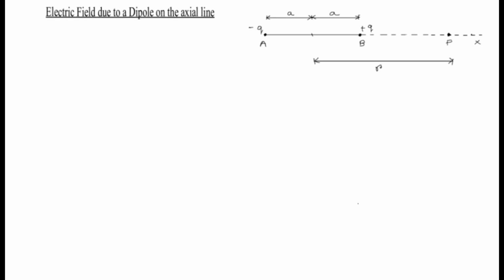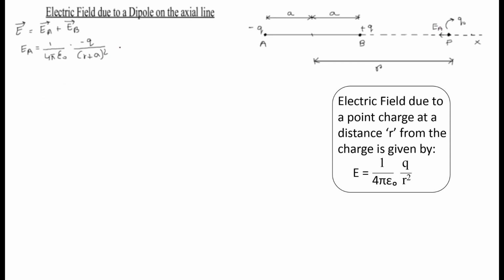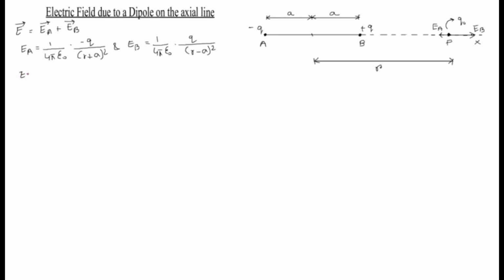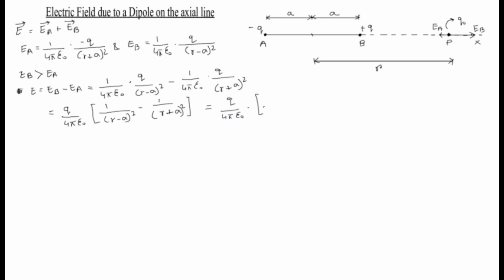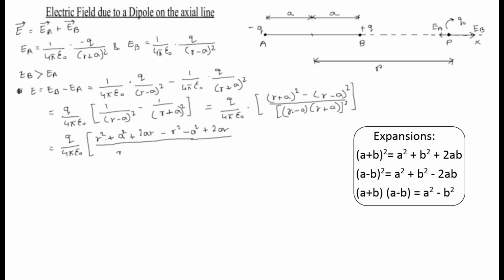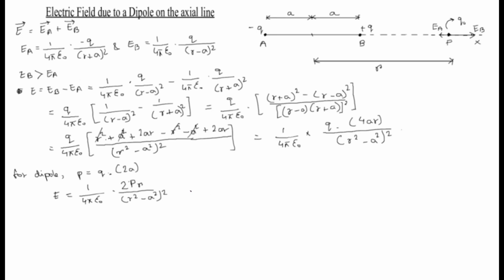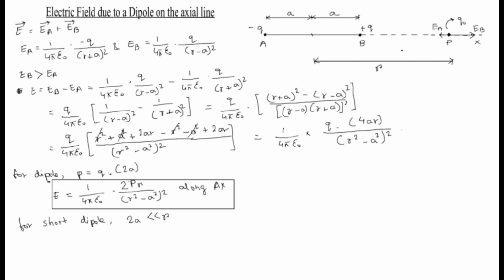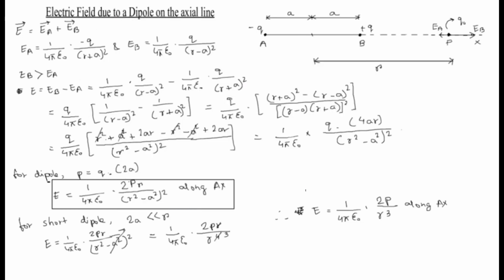Electric Field due to Dipole on the Axial Line| Electrostatics| Derivation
Mostly intended for Class XII CBSE, ISC and equivalent Board.
This Derivation belong to the chapter Electrostatics.
Derivation of Electric Field due to Dipole at any point on the Axial line. Among others, this is one of the important derivations that often come in School as well as Board examinations. So, here's a step by step explanation of the derivation.
For any query, comment in the comment section or send your a mail at: